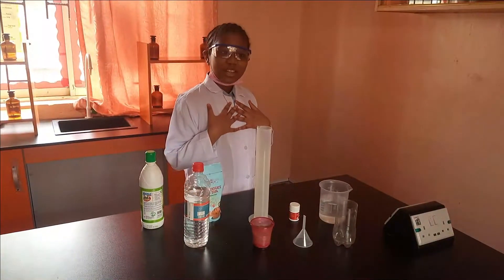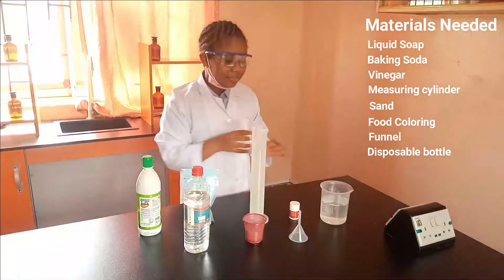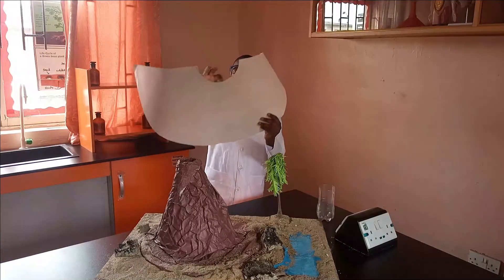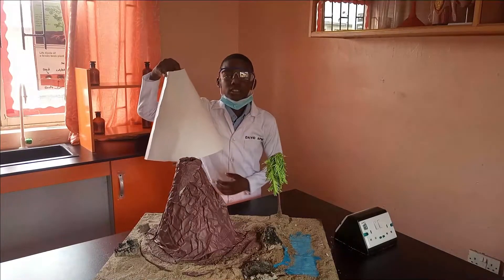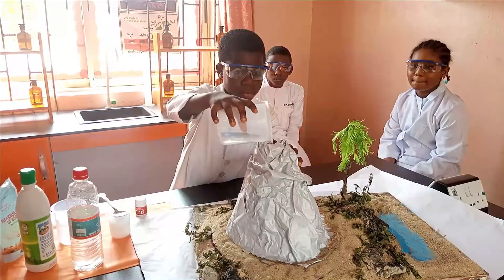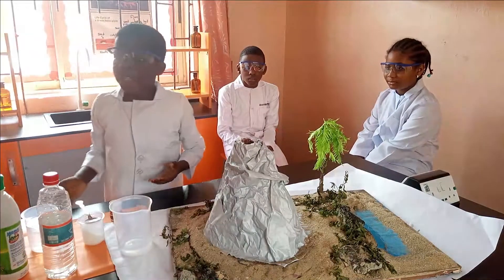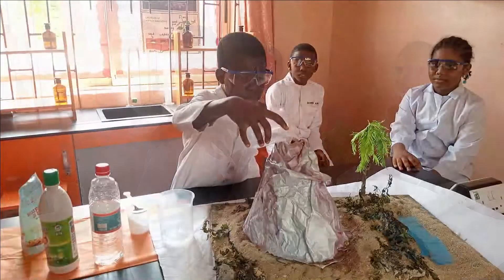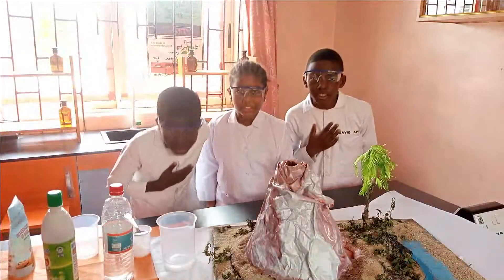AISEN SCIENCE PROJECT COMPETITION - EMERALD PRIMARY SCHOOL